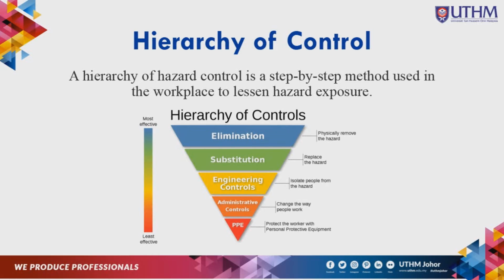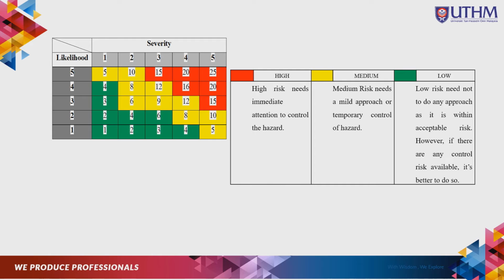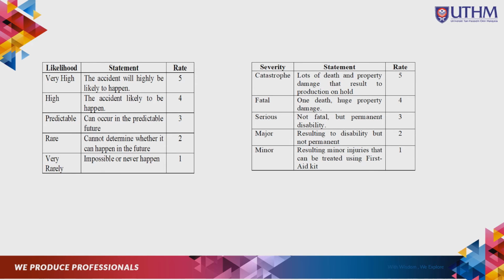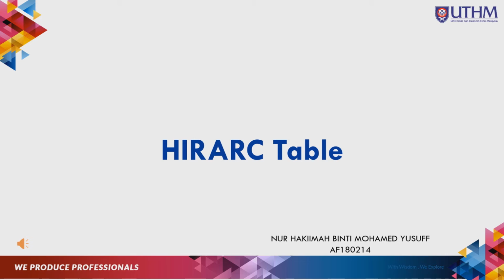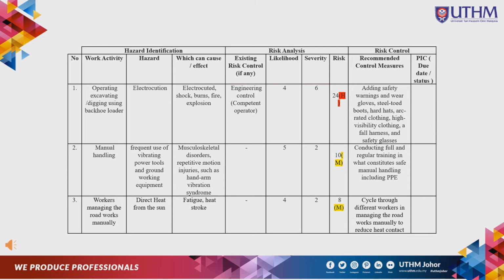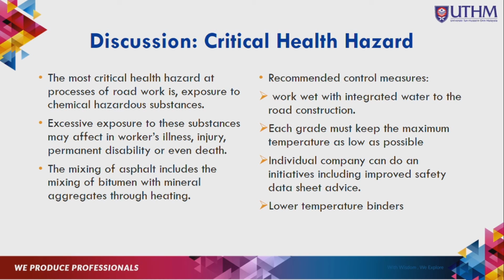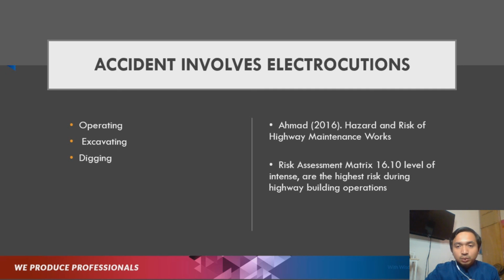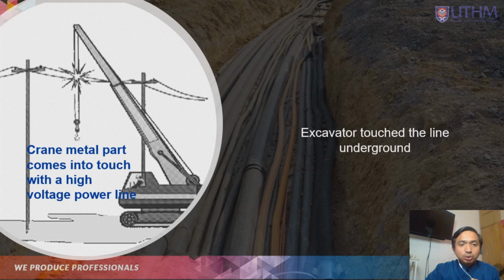OSHA Presentation GROUP 11 (Road Work HIRARC Assessment)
Under UTHM BFC43502 Occupational Safety and Health